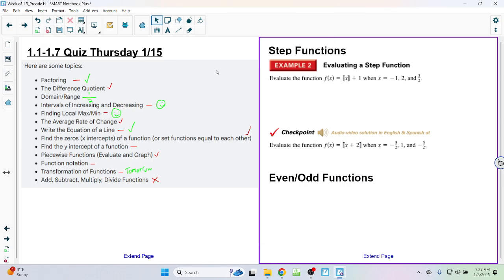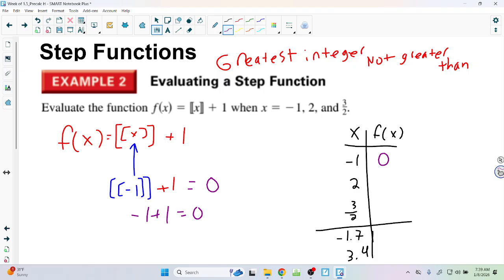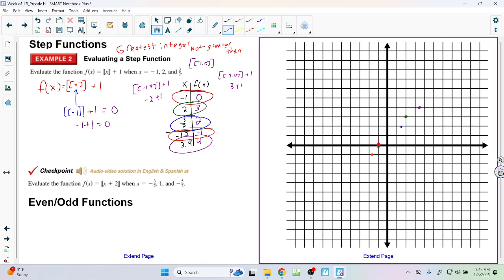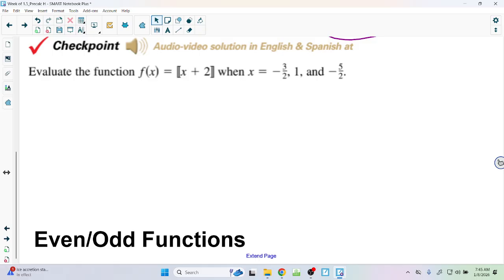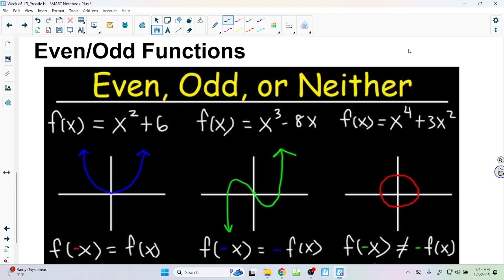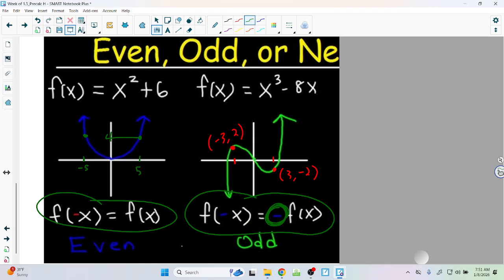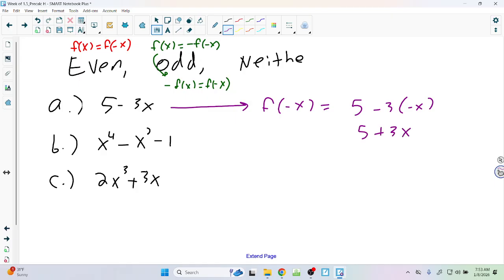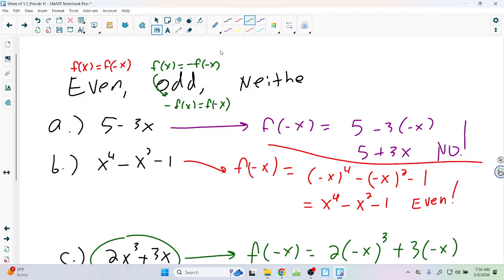Precalculus H - 1.6 - Step and Even/Odd functions